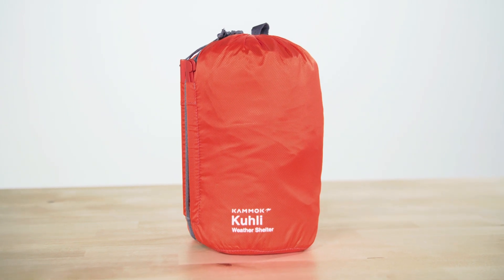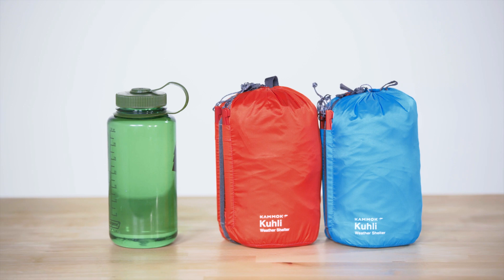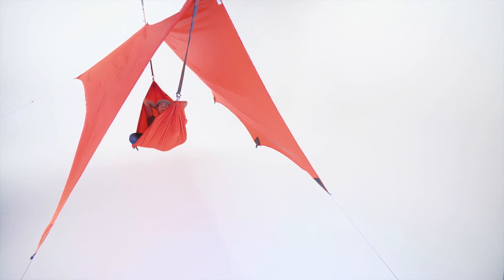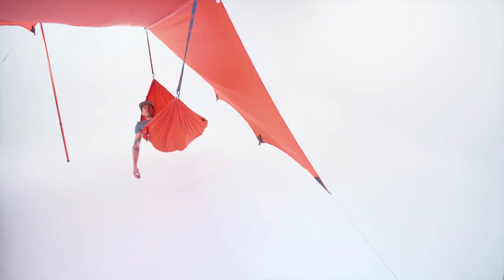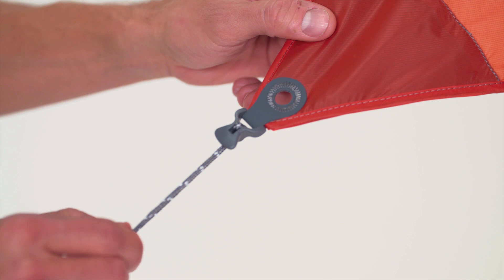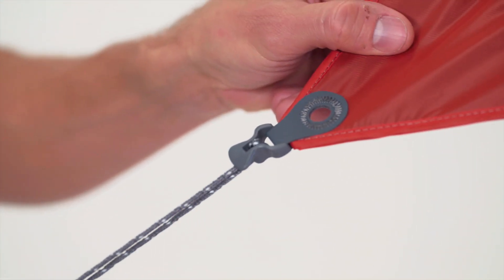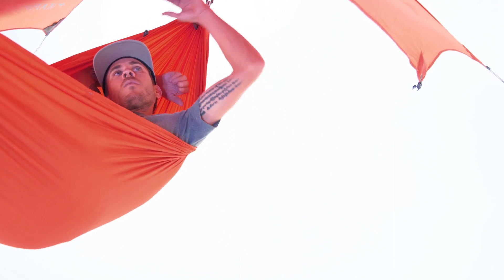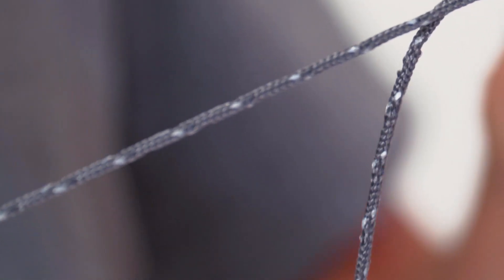Kuhli Weather Shelter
The all-new Kuhli is an ultra-versatile weather shelter, built to protect you against inclement weather. With 10 Hypalon-reinforced guy out points and a new knotless design, the Kuhli offers unmatched adaptability.